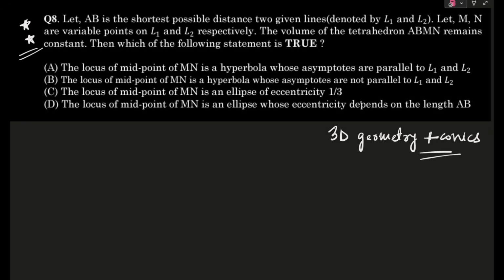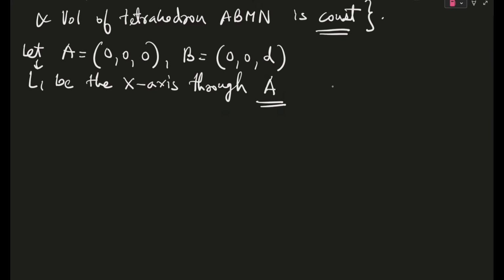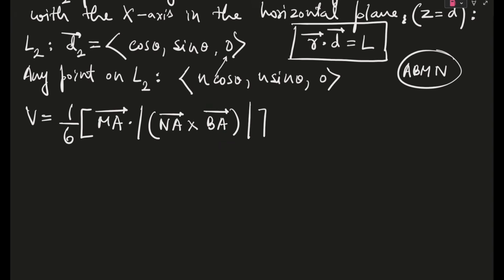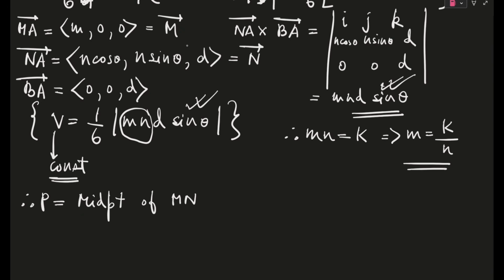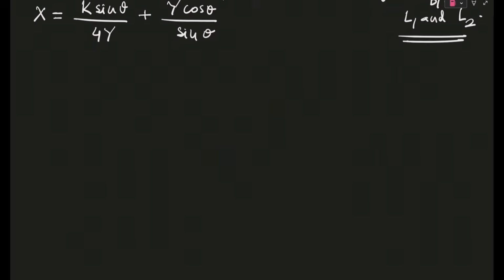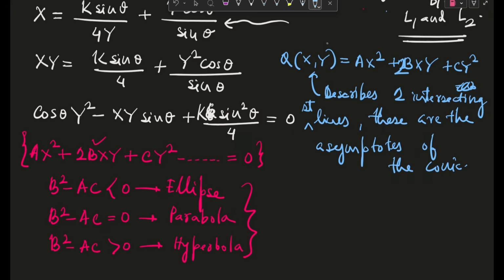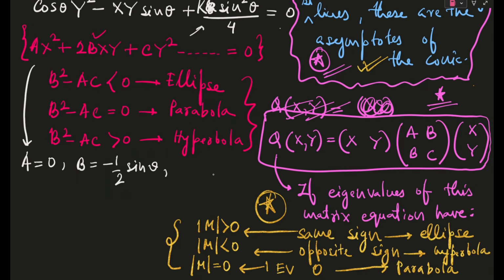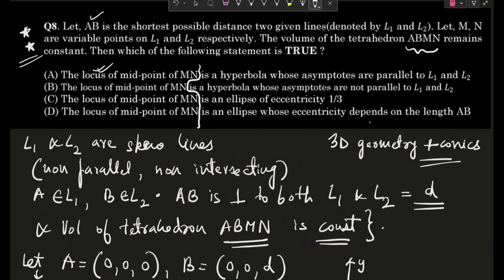Day 5 - Questions for the hardest JEE Advanced - 100 Days